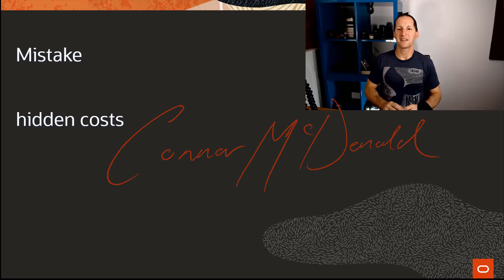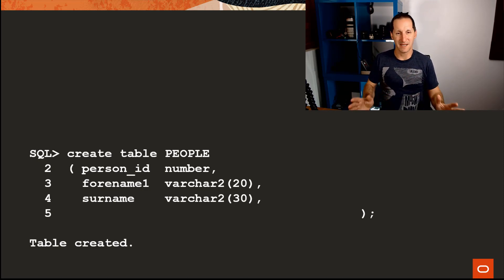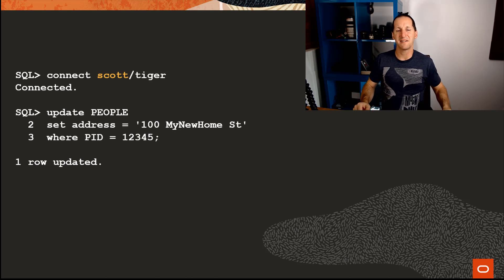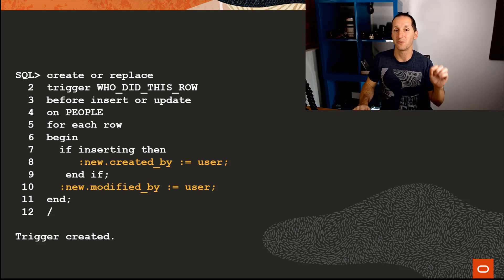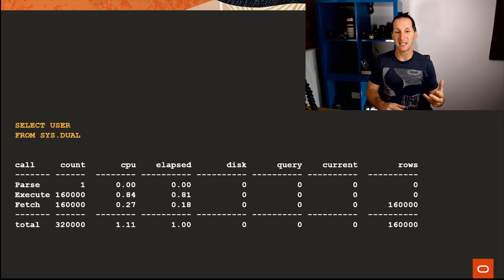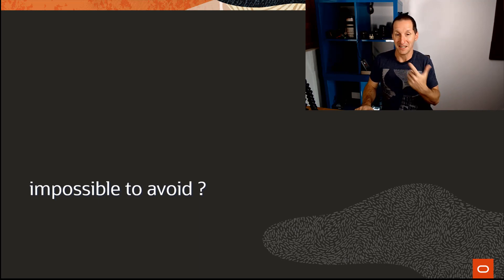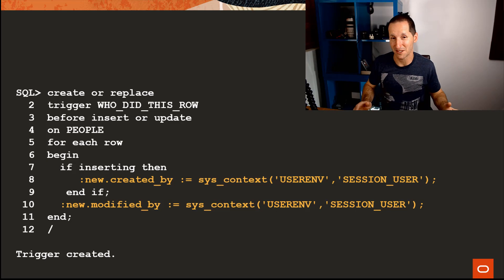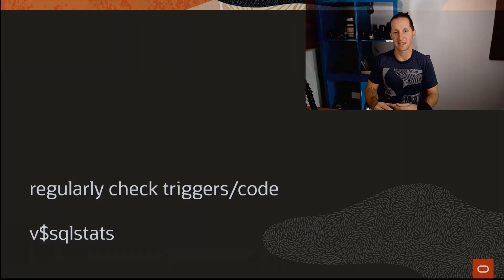Hidden performance killers - how innocent code could kill your app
Sometimes the smallest piece of code can leave dangers lurking hidden away. But those dangers can become suddenly visible when your application scales to production sizes.

Here are some examples of a single line of code in a trigger might hammer your server in unforeseen ways. and how to avoid it...